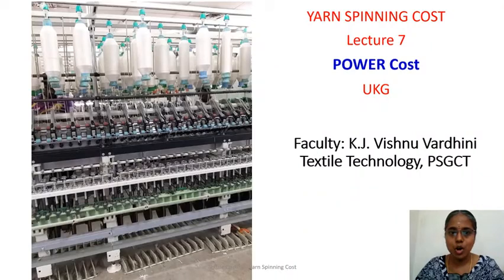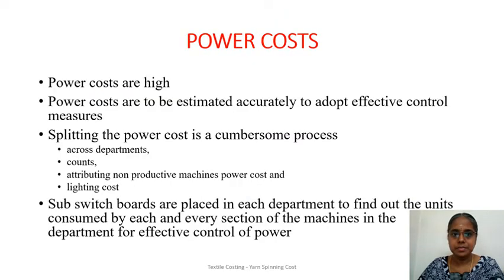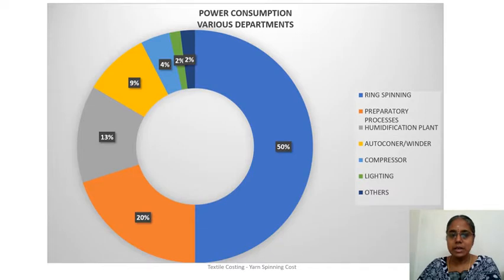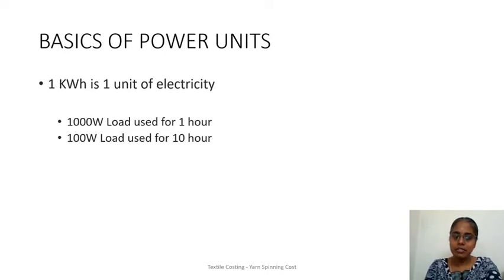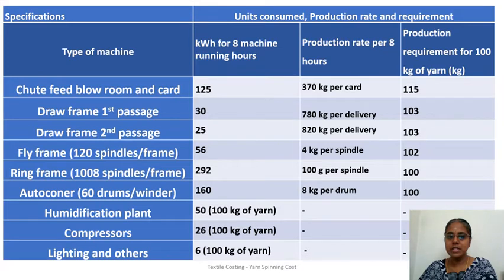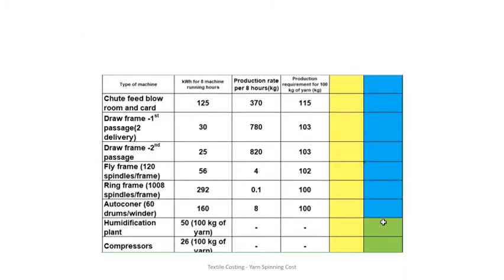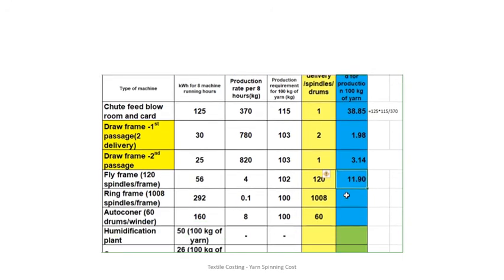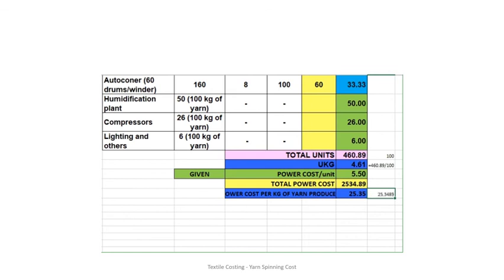TEXTILE COSTING 7- YARN COSTING - POWER COST - UKG - SPINNING MILL COSTING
TEXTILE COSTING 7- YARN COSTING - SPINNING MILL COSTING - POWER COST - UKG -COTTON YARN